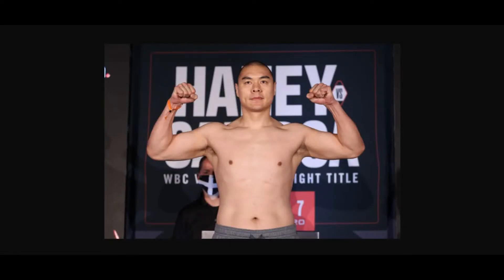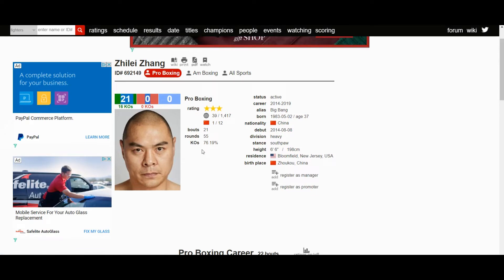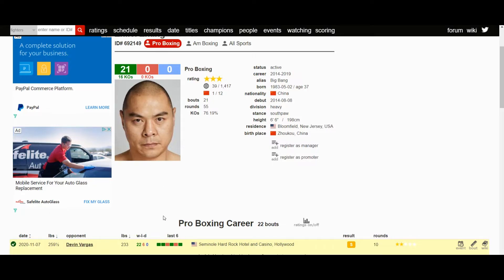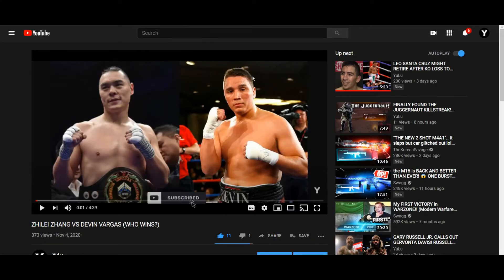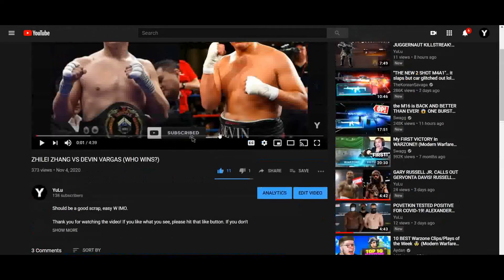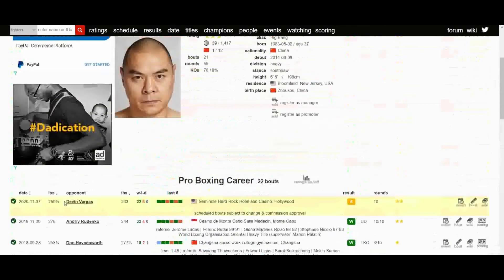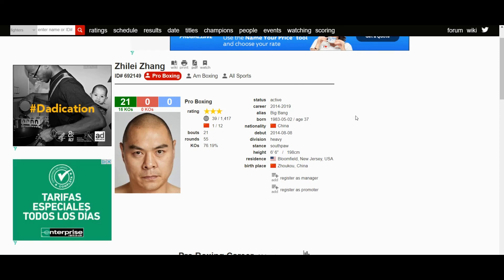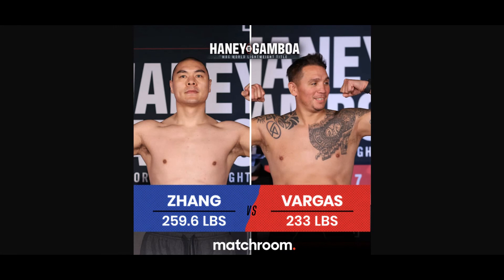ZHILEI ZHANG VS DEVIN VARGAS (WEIGH-IN RESULTS)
China needs a heavyweight champion, Zhang has what it takes to be the one.

I'm a big fan of boxing and I enjoy playing video games. I used to ran TheIgorotWarrior07 and BoxingSphere YouTube channels.